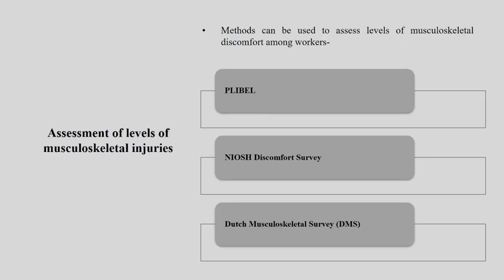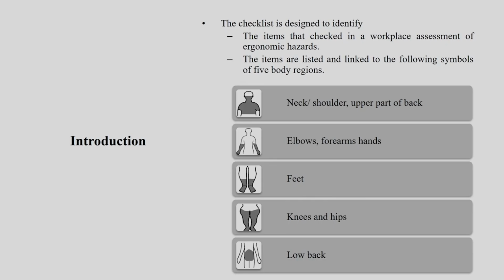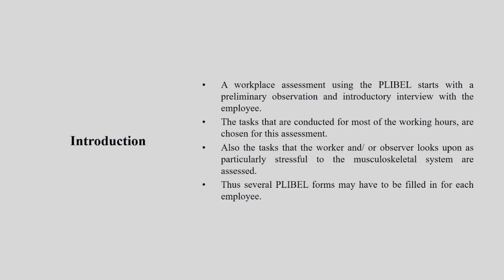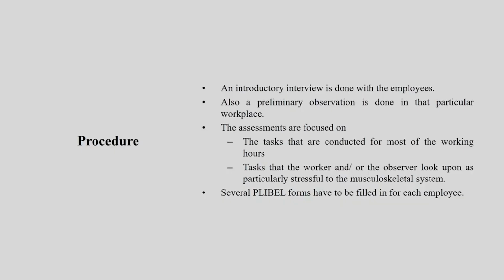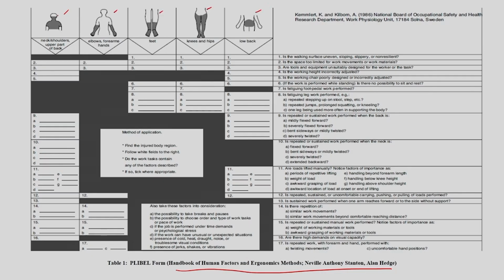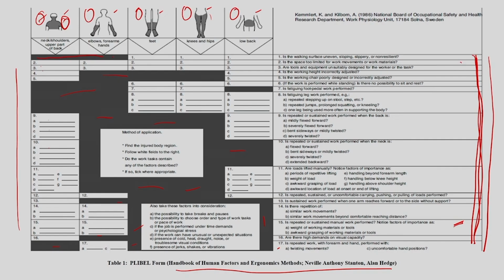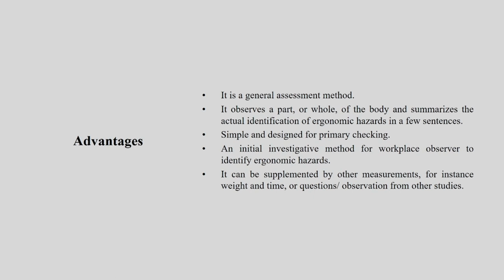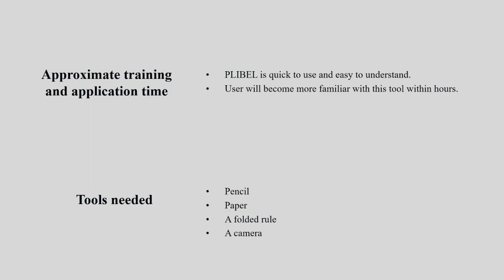Lec03: Plan for Identifiering av Belastnings faktorer (PLIBEL) method